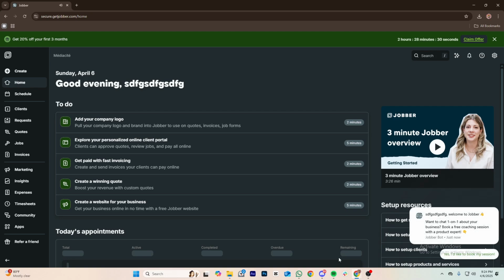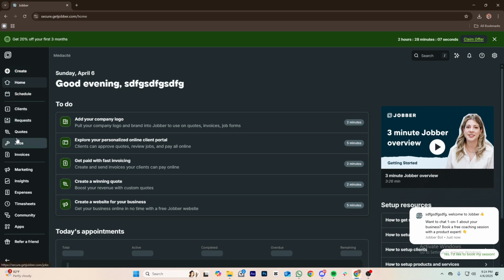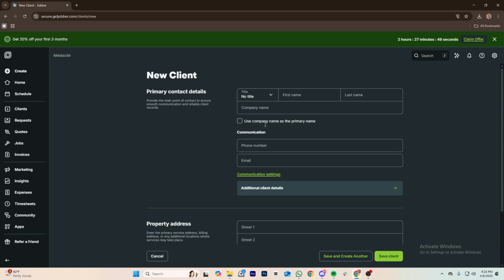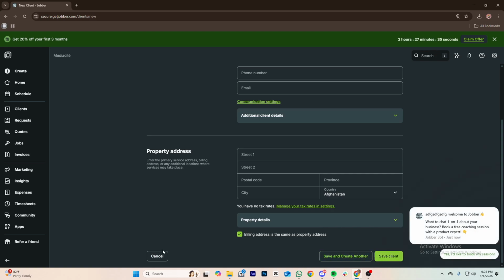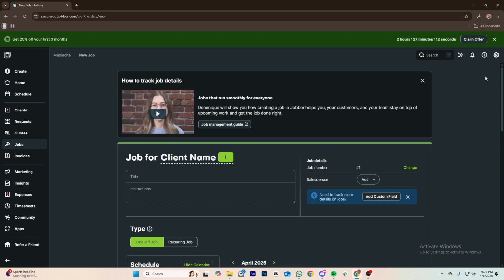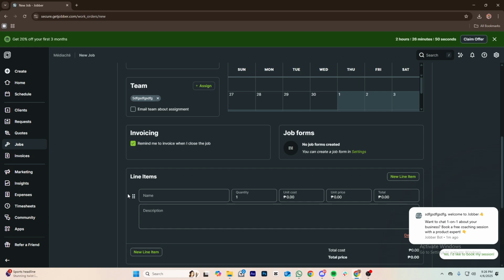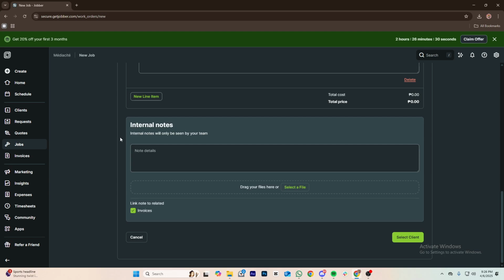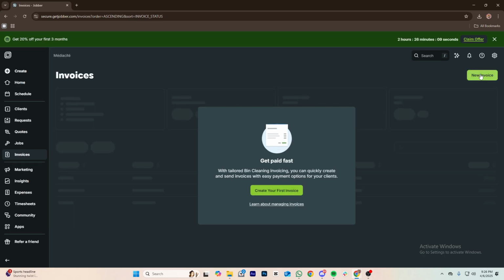Jobber Tutorial: How to Use Jobber (2025)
In this video I’ll show you how to use Jobber in 2025. The method is very simple and clearly described in the video. Follow all of the steps in the video, and learn how to manage your business with Jobber. And that’s how you can use Jobber for scheduling, invoicing, and client management.